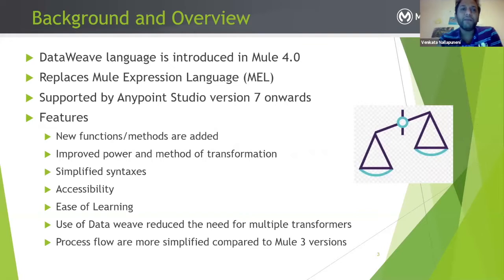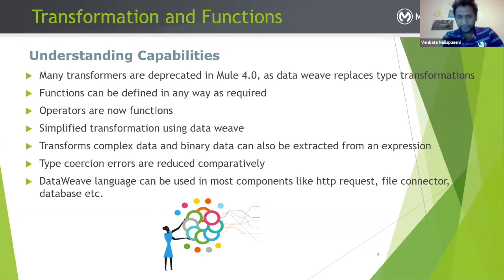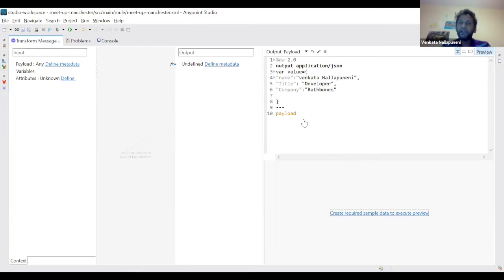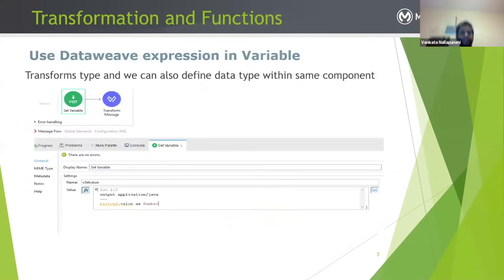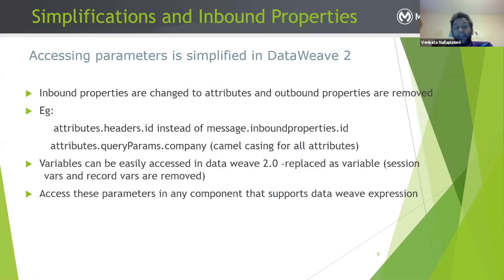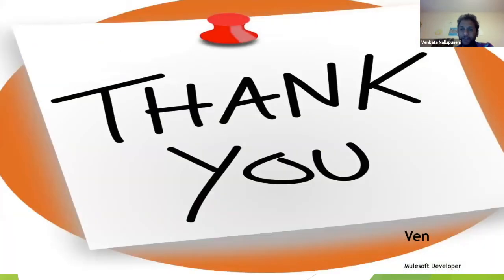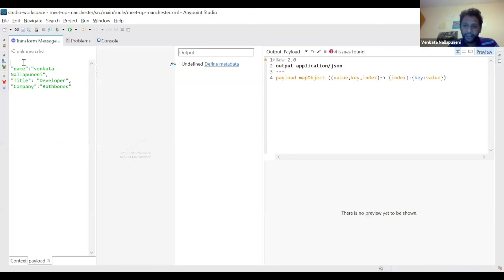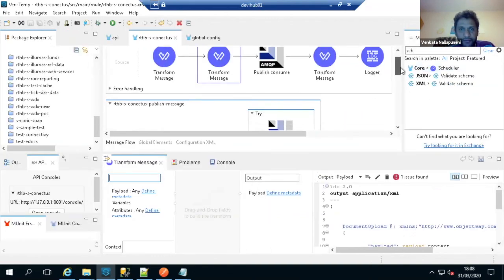Venkata Nallapuneni. Dataweave 2.0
About the speaker: Venkata Nallapuneni is an Integration Developer at Rathbone Brothers.

About the event: This was the third official MuleSoft meetup in Manchester devised to contribute to the local tech community, held online on 31st March 2020.

The Manchester MuleSoft Meetup aims to educate, challenge and provide thought-provoking talks on MuleSoft’s API-led approach to integration and how it’s being used by organisations to transform their business. You can expect tech deep-dives from experienced Mule developers, presentations from end-users, discussing their challenges and successes, and architectural talks about different approaches to integration.